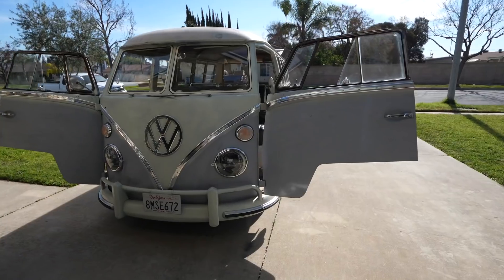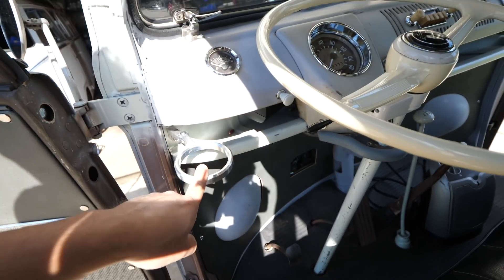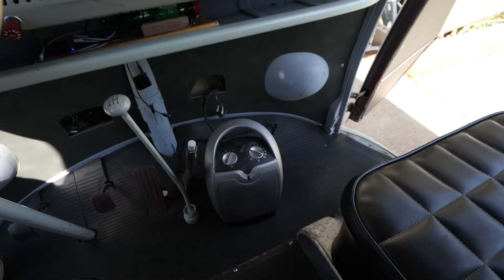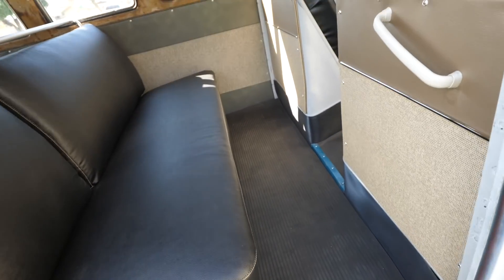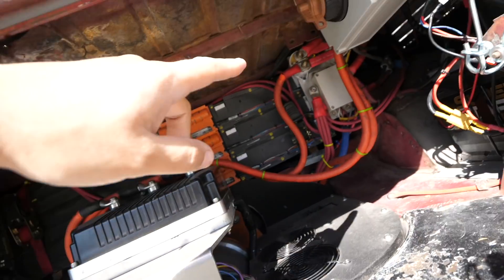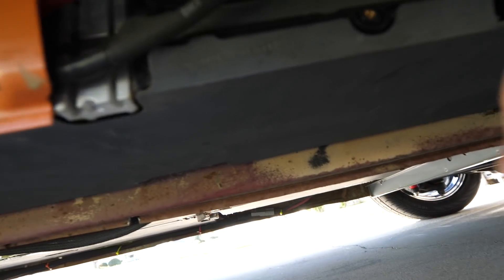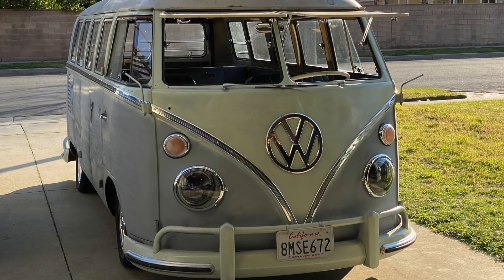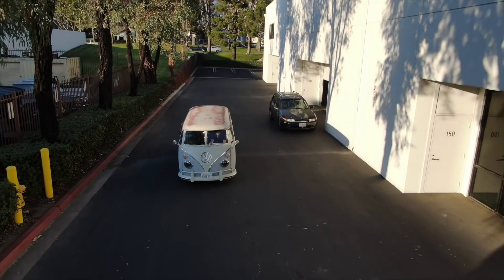50 year old Rusty VW BUS Revival - Electric Conversion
FAQ:
4) Where Can I buy Solar Panels?   Flexible
7) Why not use Supercapacitors?